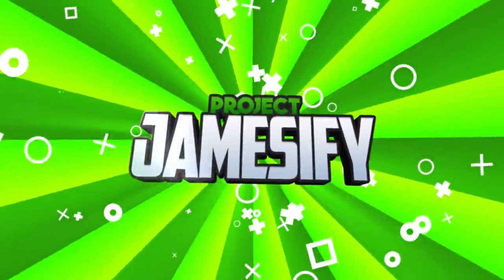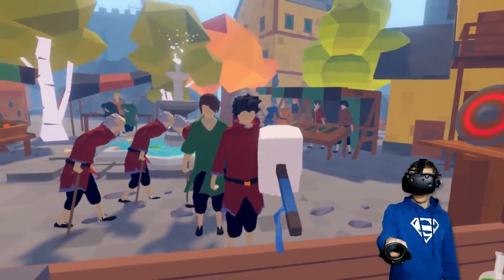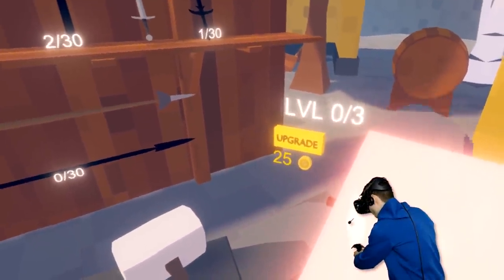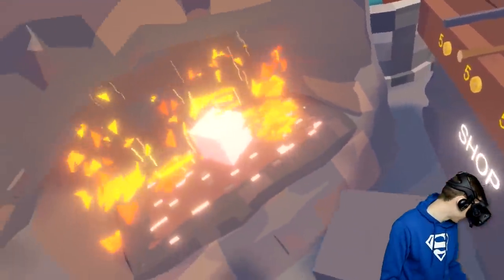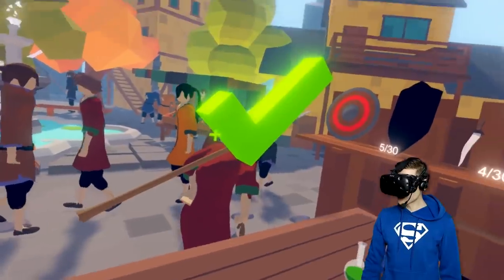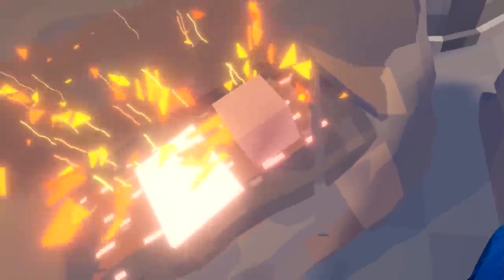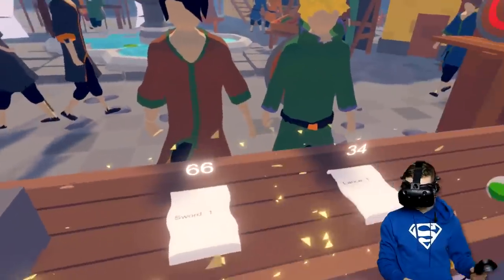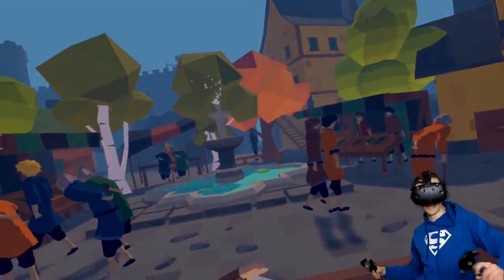Crafting LEGENDARY WEAPONS In VR BLACKSMITH SHOP (Funny Hammer And Anvil VR Gameplay)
Today We Craft Legendary Weapons In My Virtual Reality Blacksmith Shop!